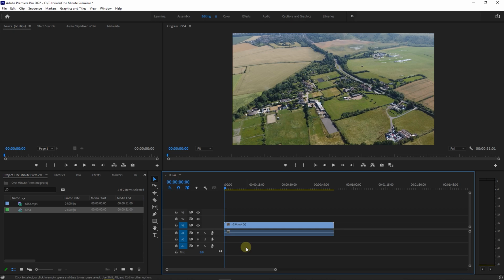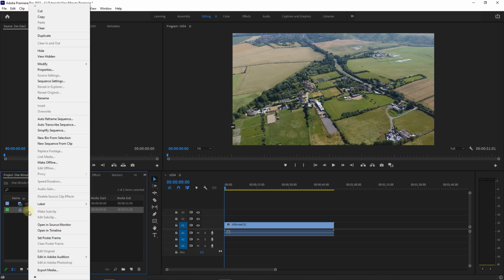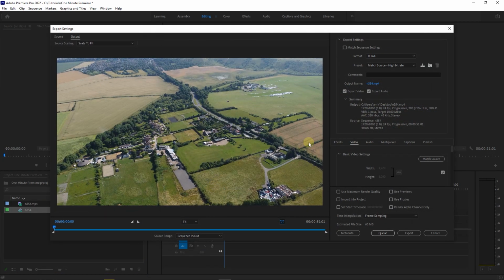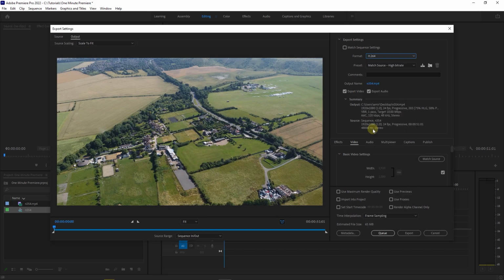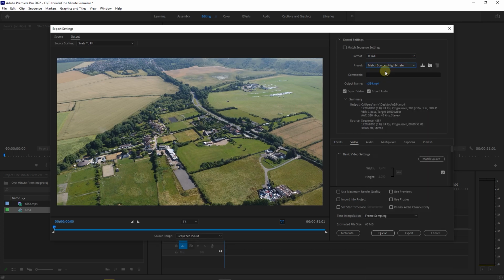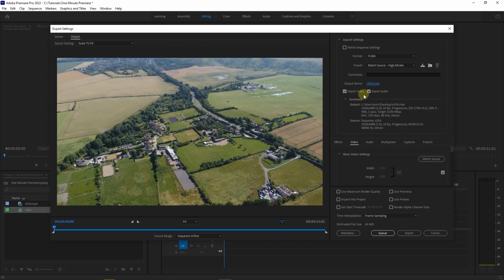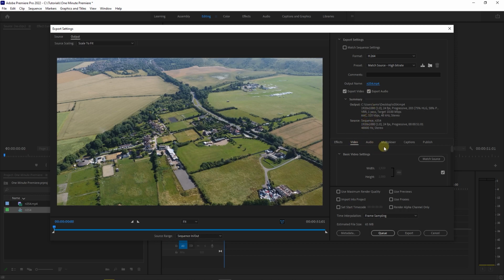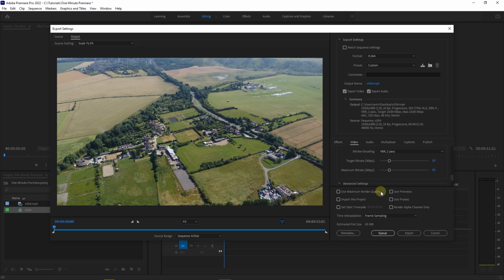How to Change Export SETTINGS for YouTube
Efficiently prepare your video for YouTube in Premiere Pro by setting export settings to h.264, matching the source high bitrate, adjusting bitrate for quality, enabling maximum render quality, and choosing AAC audio codec for optimal results.

How to Change Export Settings for YouTube in Premiere Pro Chapters:
00:00 Intro
00:10 Open export window
00:20 Change export settings